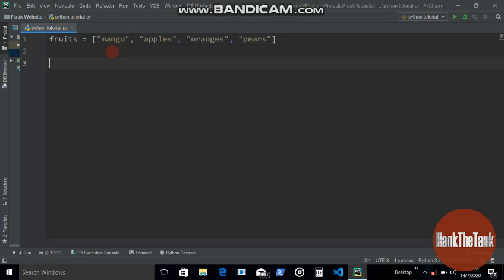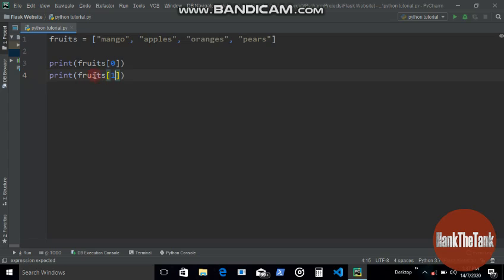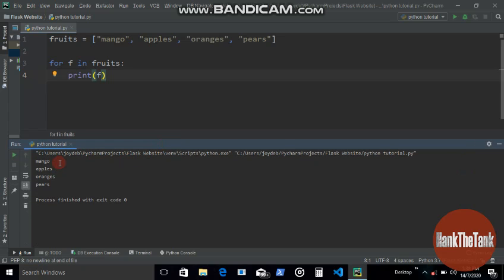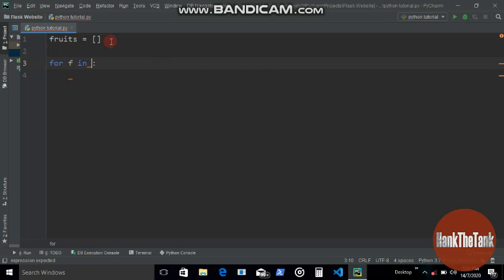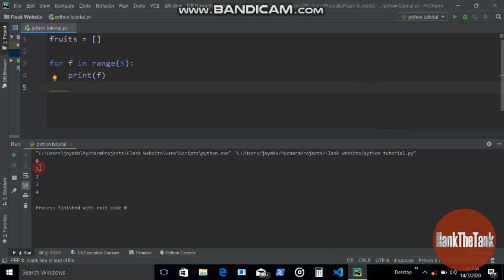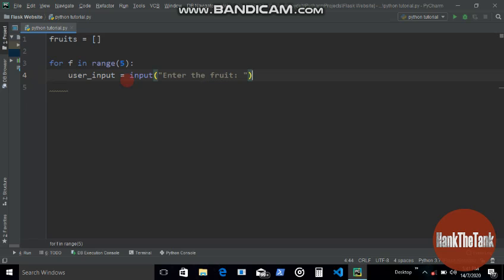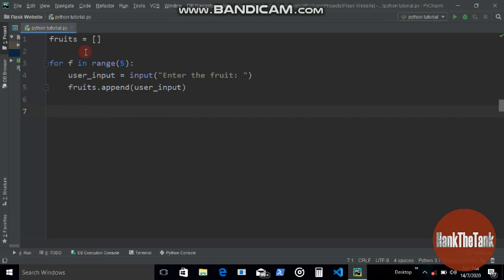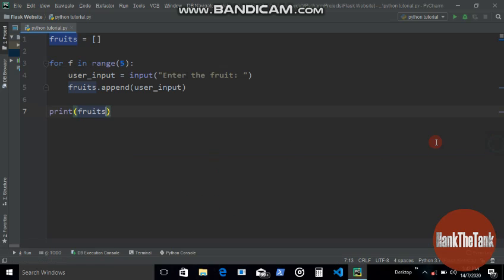Python Tutorial 14 : Loops-For loops -1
Hey what is up guys , so in this video we gonna be learning what loops are and will be  looking specifically at the for loops .

We will be doing some beginner programs just as a warm up and will be doing some brain teasers in later videos with the for loop just so , we understand the core concept of loops and know its importance.